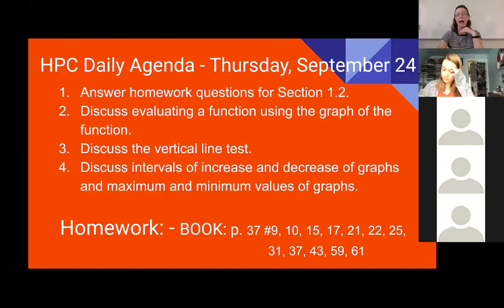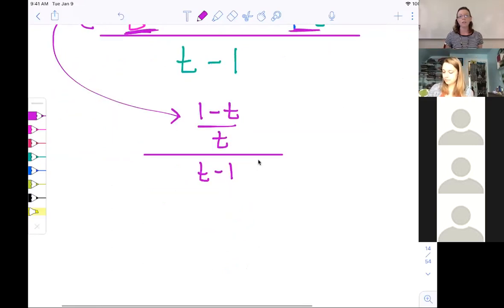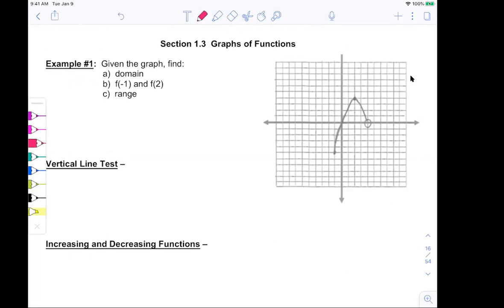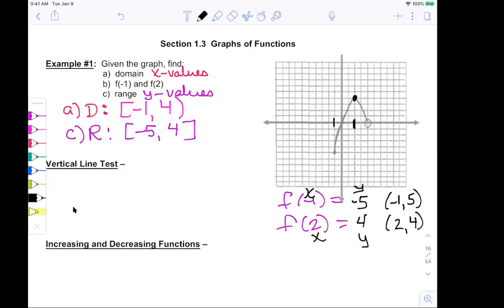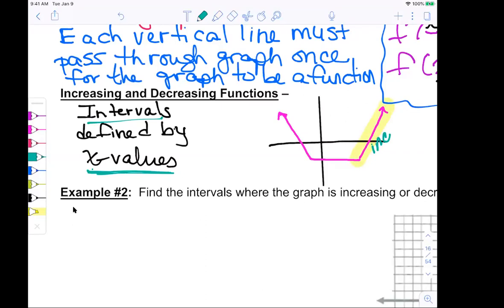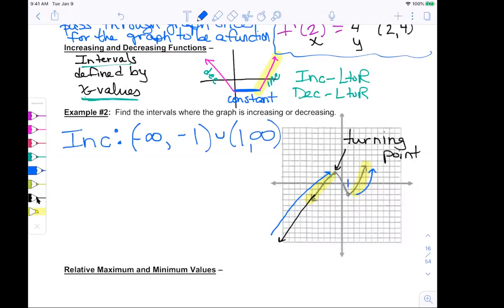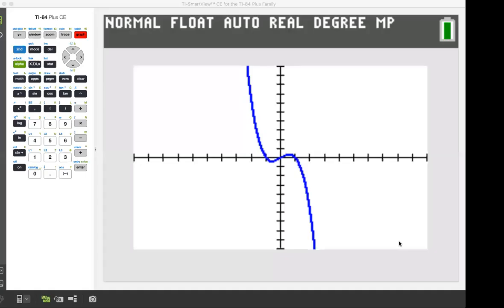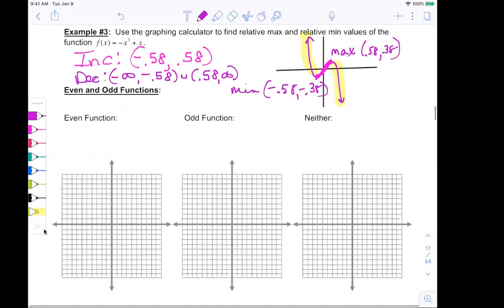HPC Section 1.3 Notes Day 1